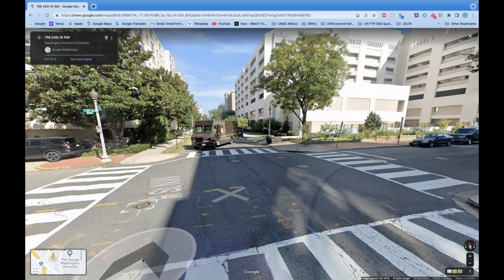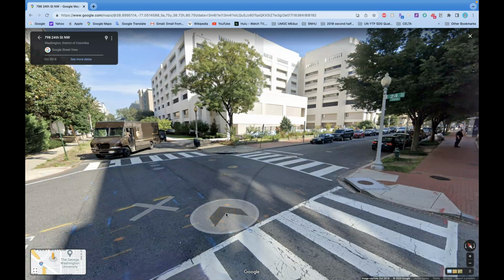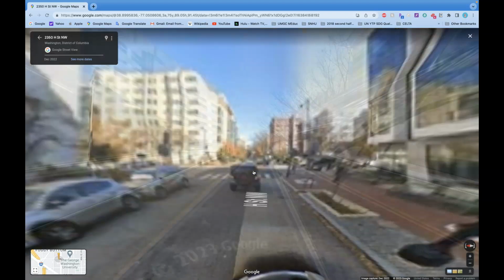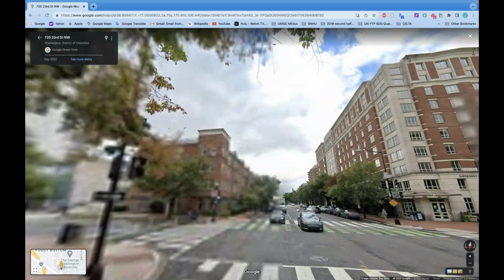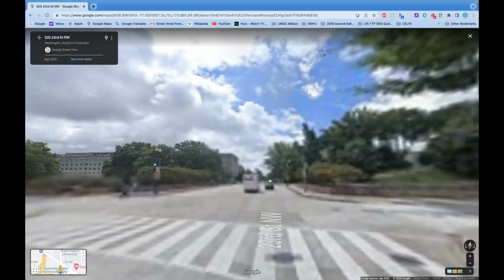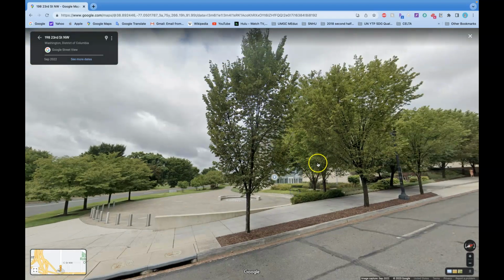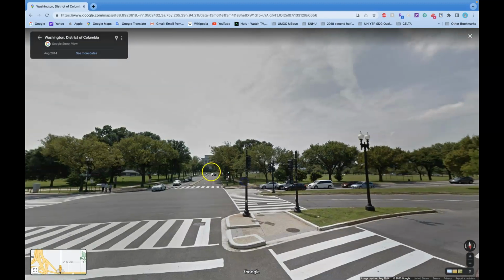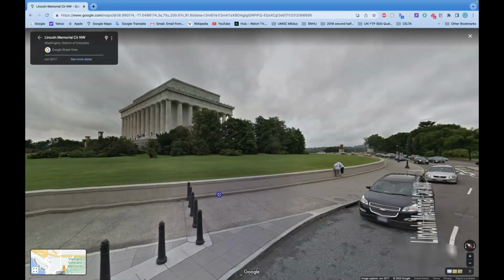Individual virtual city tour sample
This is a sample of the individual virtual city tour using Google Street View and ScreenPal (Screencast-O-Matic). For your project, you will use the 360-degree video shot using the 360-degree camera. You should have already submitted your video to Google Street View Studio.